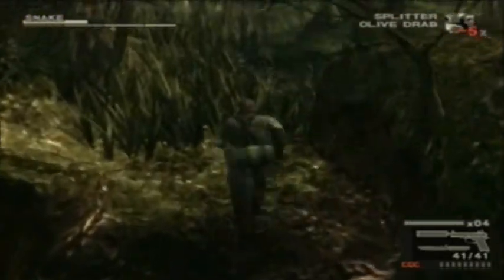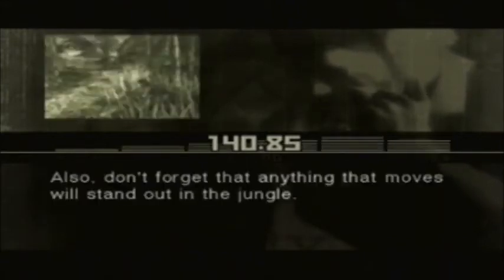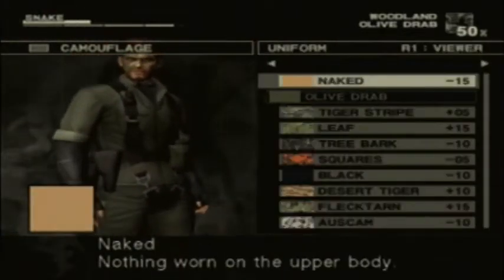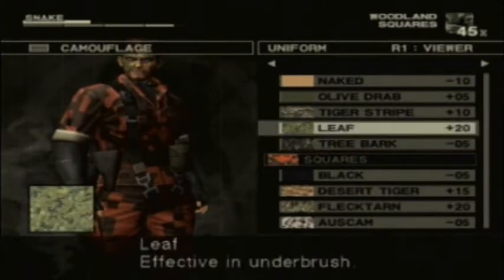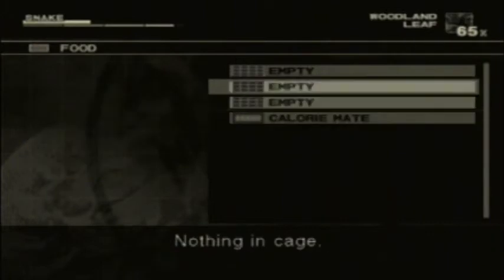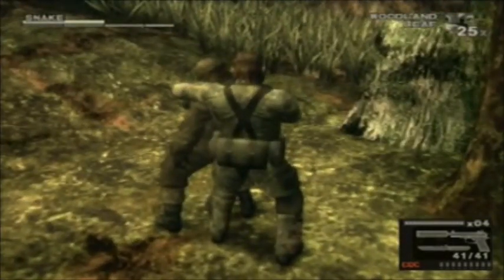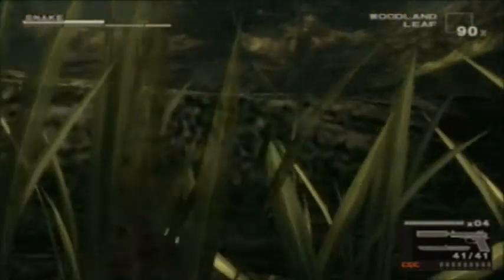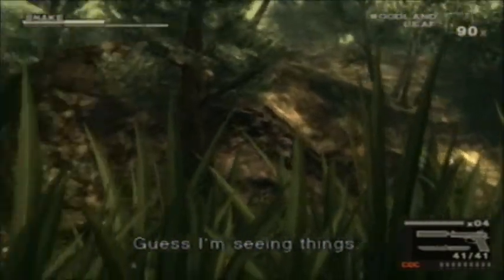Let's Play MGS 3: Snake Eater Part 3: You can't see me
Snake takes a look at his camo and inventory system.